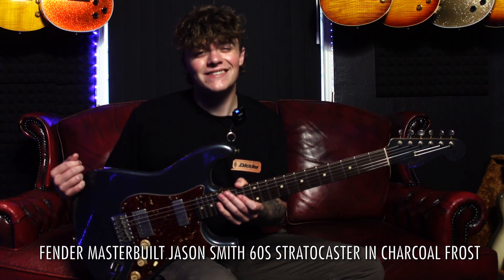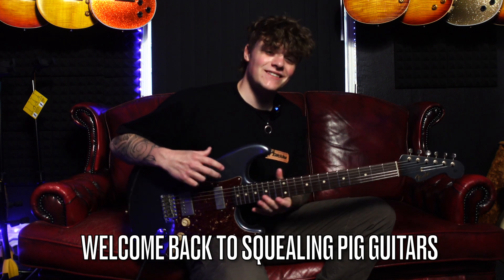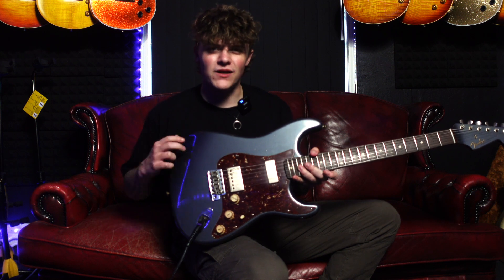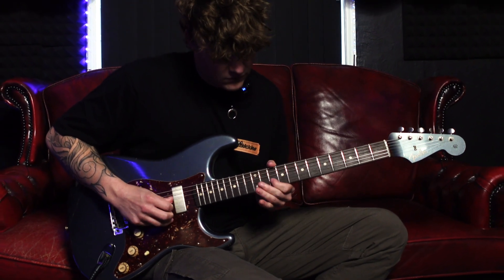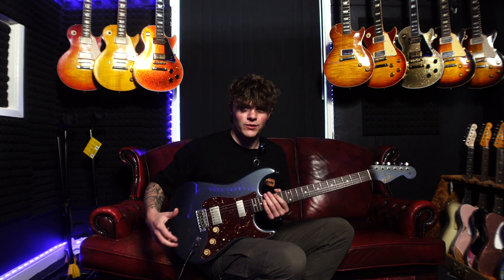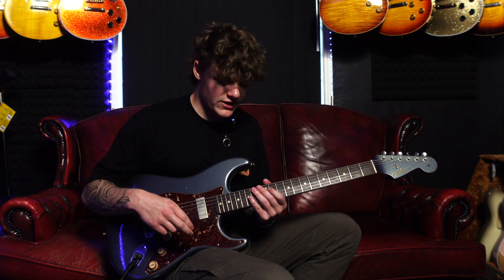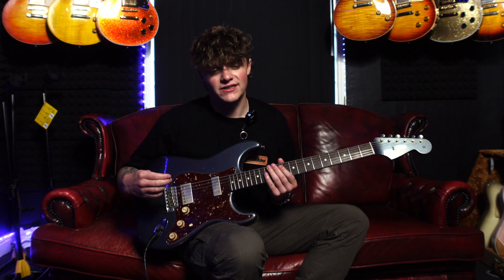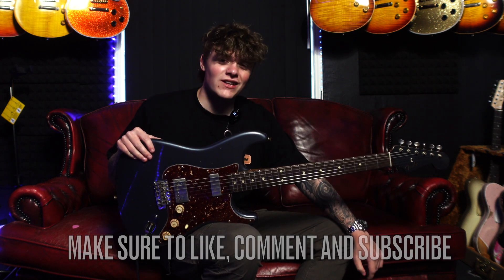This Fender Strat has the STRANGEST Specs - Fender Masterbuild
Hello everyone! Welcome back to another Squealing Pig Guitars, Ben shows you this awesome Fender Masterbuilt Jason Smith 1960s Stratocaster in charcoal frost.